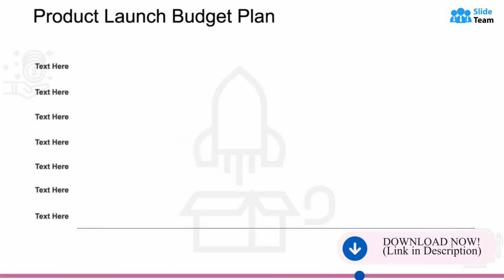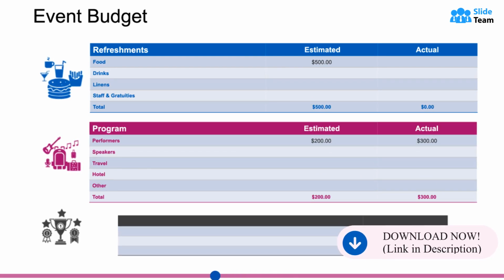Budget Dashboards: Tracking Finances Effectively (PPT Templates Included)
Link to Download Example Budget Presentation PowerPoint Presentation Template:
Navigate the world of finance with SlideTeam’s PPT Template, " Example Budget Presentation".
Commence your journey with our "Budgeting Template", a general outline designed to suit all your budgeting needs. Explore the specifics of a "Channel Marketing Budget Template" and learn how to allocate funds effectively across different marketing channels.
Dive into PPT Slides on "Budgeting – Planned/Actual Comparison" and gain valuable insights to manage your financial performance better. Unfold the intricacies of a "Product Launch Budget Plan", crucial for launching successful products in the market.
Understand the financial health of your entire organization with "Company Budget" template and get a detailed view of specific events through the "Event Budget" dashboard. The "Product Launch Marketing Budget Template" and "Social Media Budget Template" provide further focus on marketing-related financial planning.
To check out more similar and exciting PPT resources visit SlideTeam:
What is budget dashboard?
What is the purpose of a financial dashboard?
What is included in a financial dashboard?
Key Moments
00:03 Example Budget Presentation
00:08 Budgeting Template
00:12 Budgeting Template
00:18 Channel Marketing Budget
00:26 Download Link
00:33 Product Launch Budget Plan
00:44 Event Budget
00:55 Social Media Budget Template
01:11 Download Link